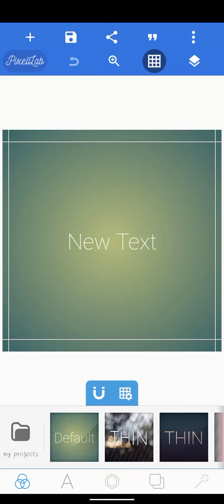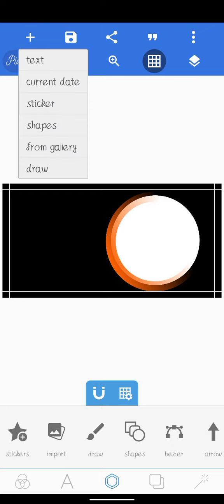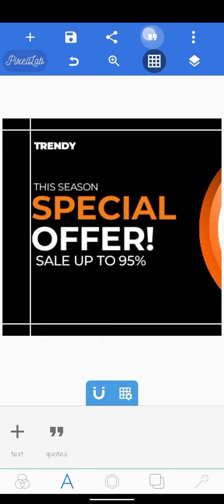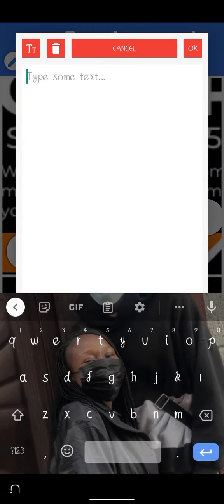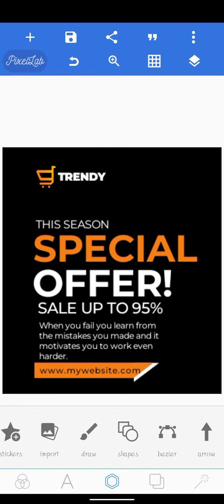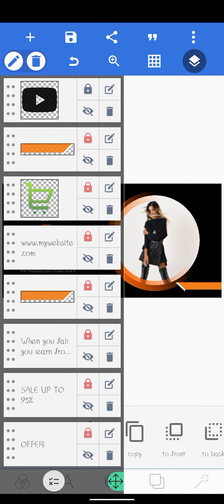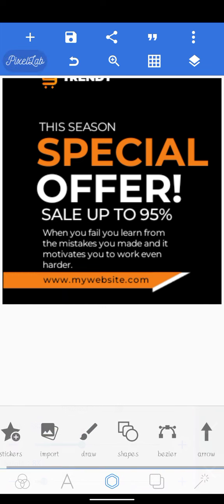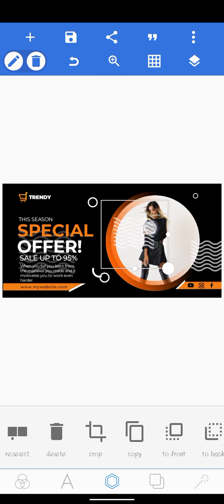How to Design a Banner in Pixellab